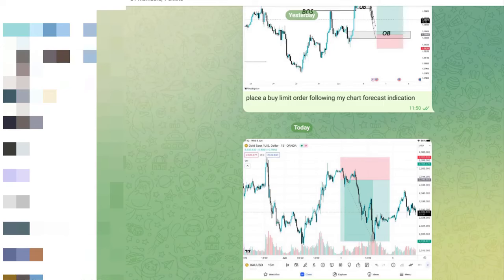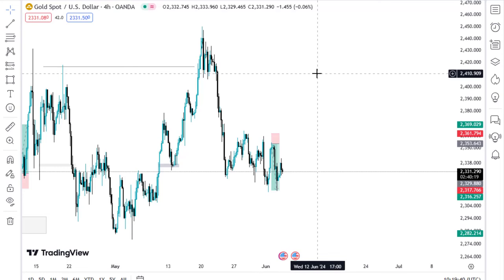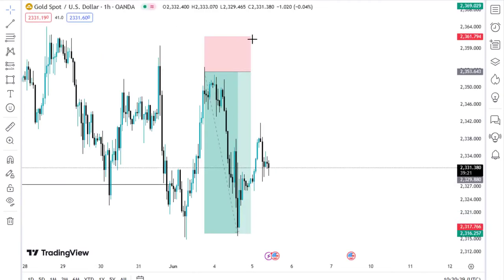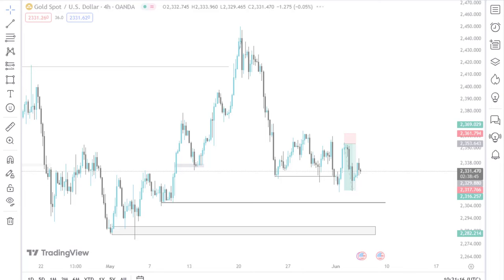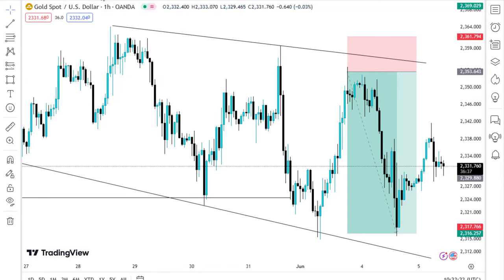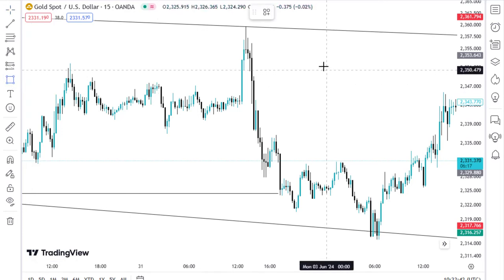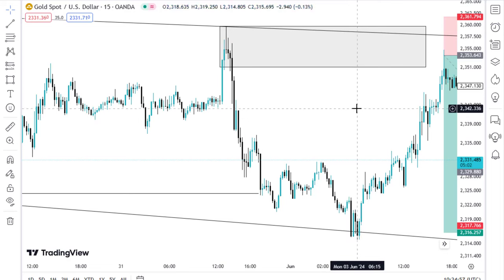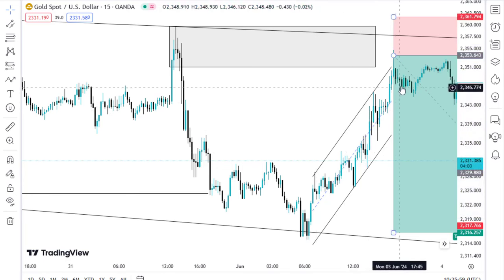How to grow a small forex account for Beginners/ Best strategy for xauusd, nas100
Easiest forex strategy for Beginner / Best strategy for  xauusd, nas100, us30
BEST SNIPPER ENTRY TECHNIQUE THAT MADE ME PROFITABLE TRADER/DOUBLE YOUR ACCOUNT IN 1 TRADE

if you lack capital to trade get funded with up to $400k my reliable prop firm